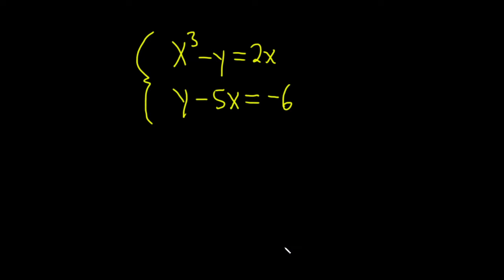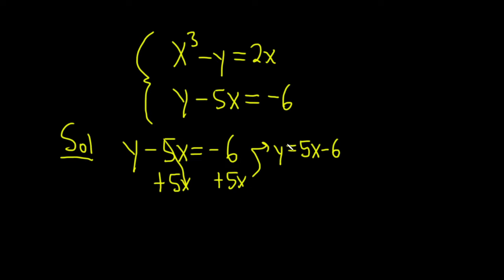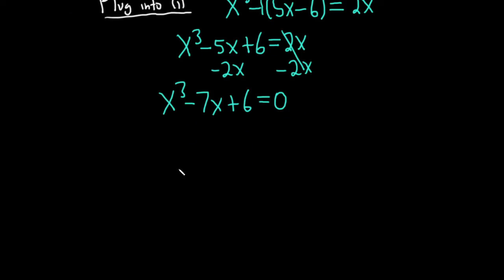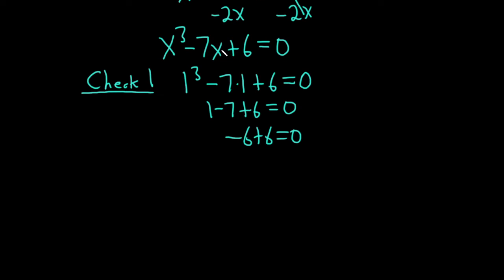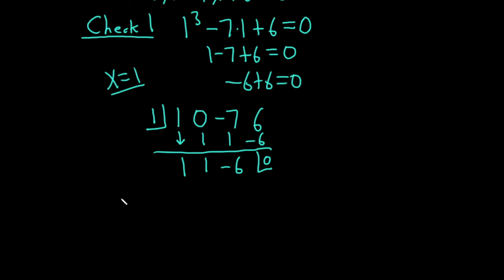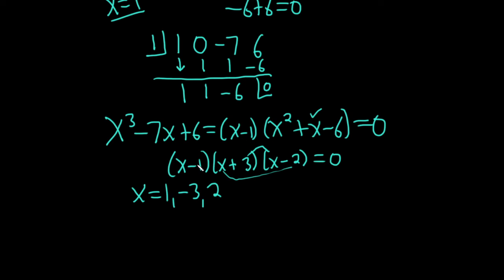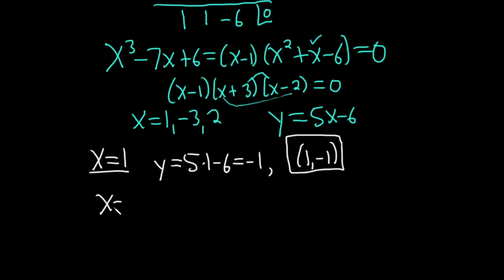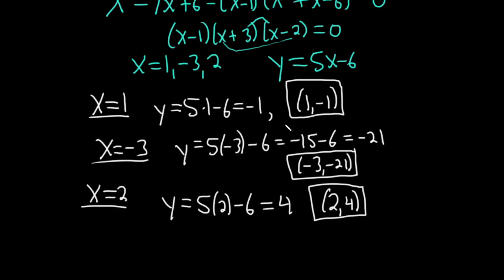Solve the Nonlinear System: A Cubic Polynomial and a Line